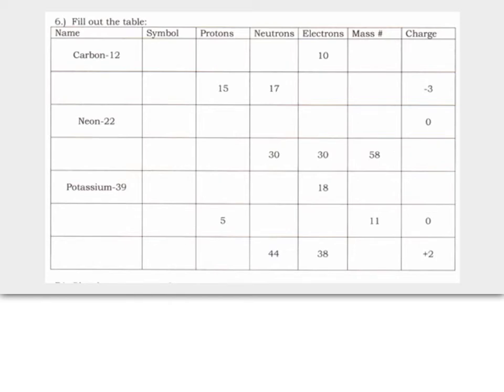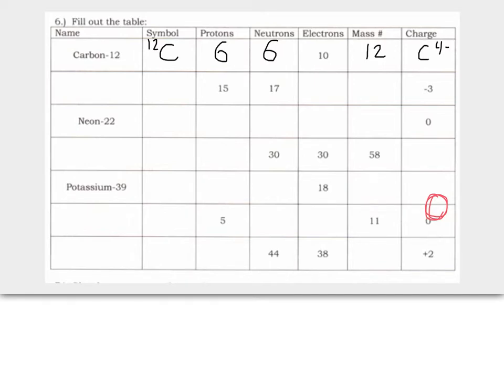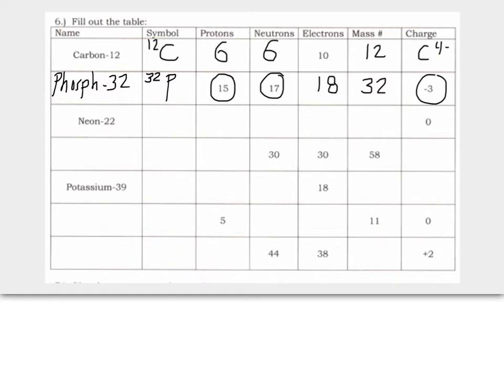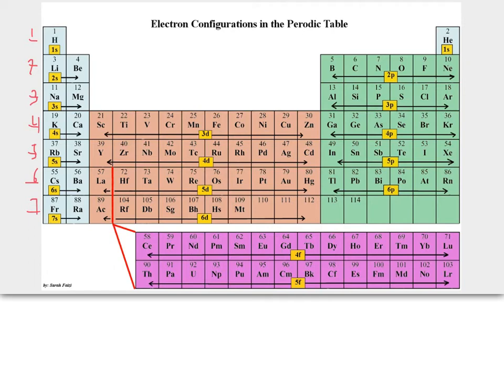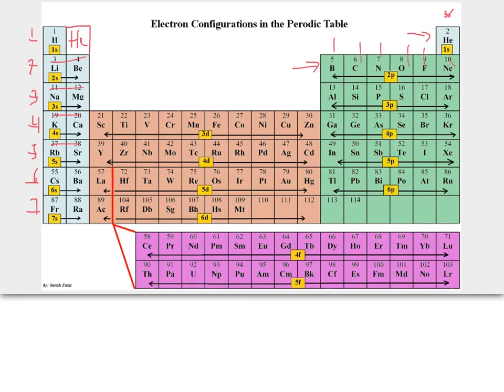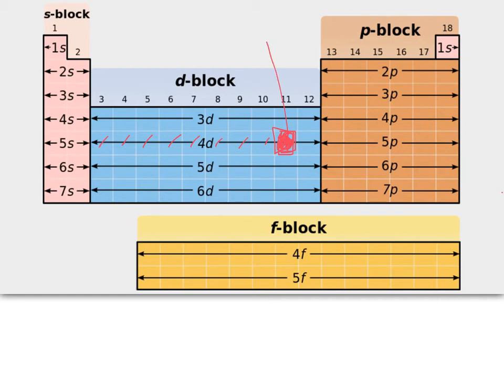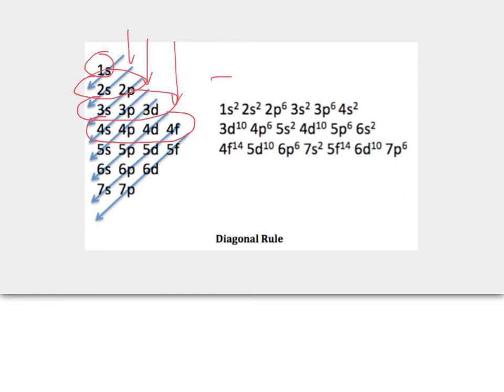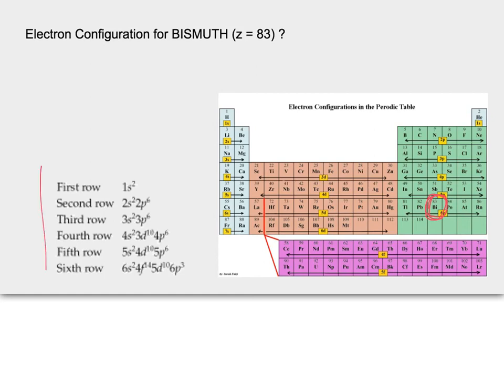Early chem practice